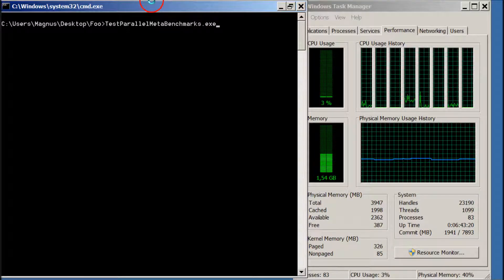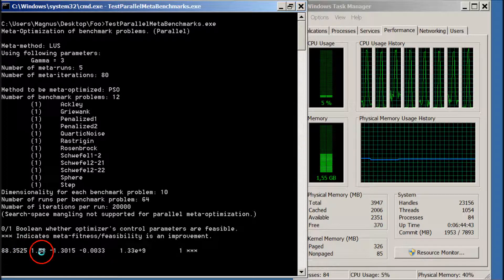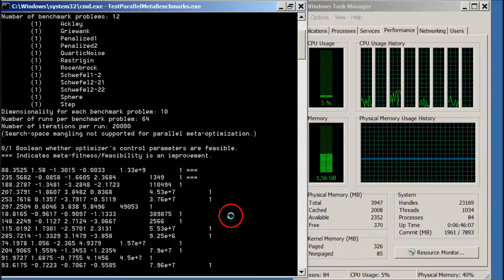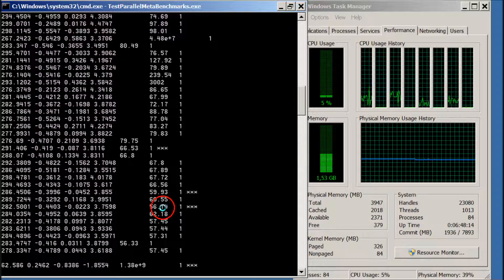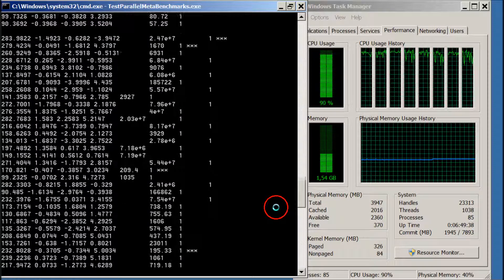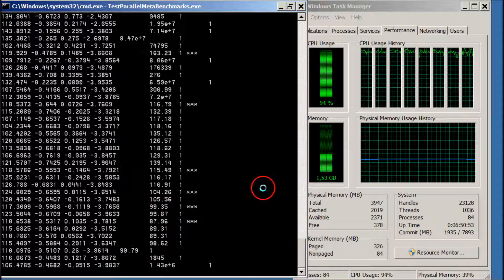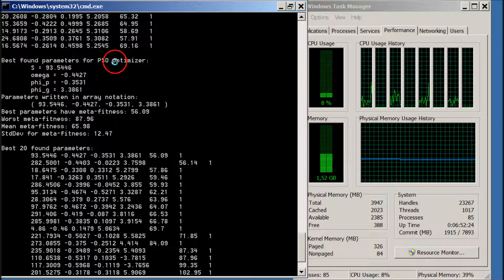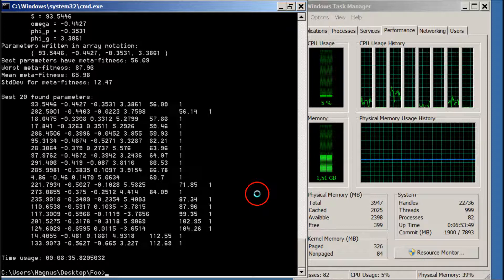Meta-Optimization of Particle Swarm Optimization (Demonstration)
Demonstration of parameter tuning of Particle Swarm Optimization (PSO). This also works for other optimizers such as Differential Evolution, Genetic Algorithms, etc.